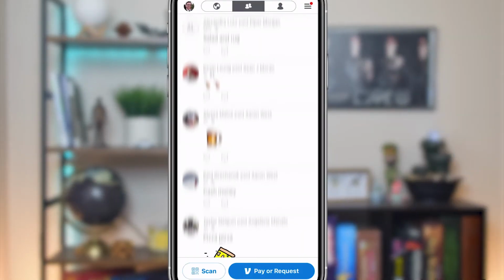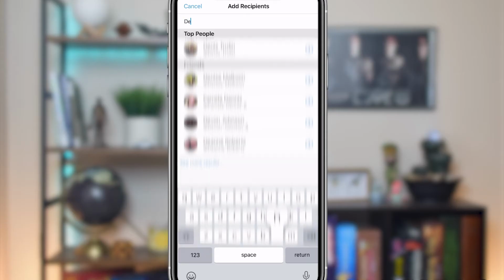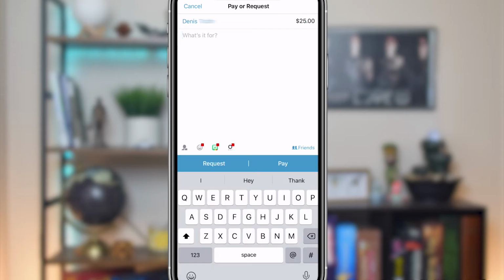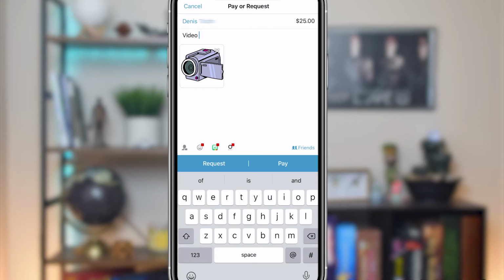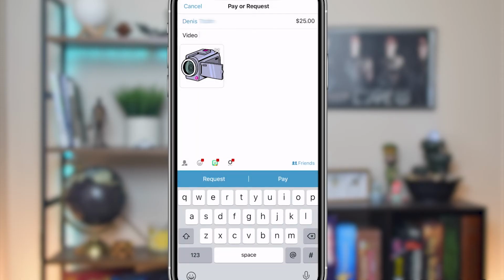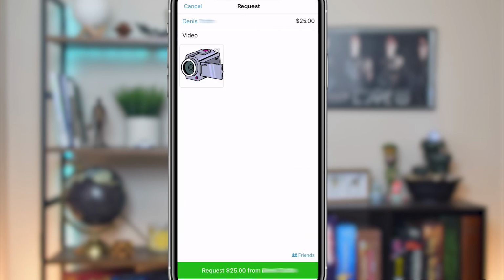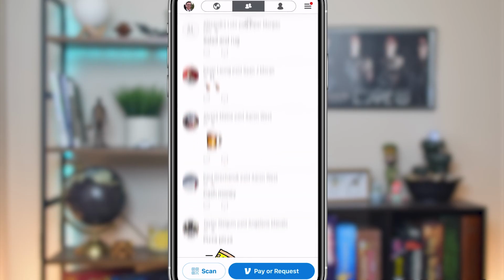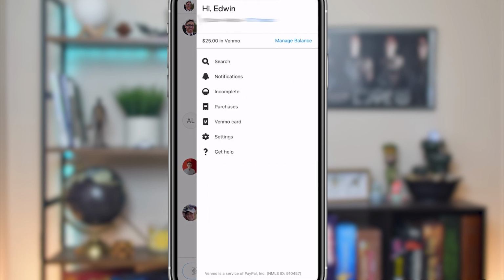How Do I Request Money on Venmo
👉 Sign-up for Venmo and get $5 after your first $5+ purchase

🎓Refinance your student loans to lower your interest rates. $100 BONUS for you when you use my link and support the channel

My recommended resources👇
💰Start a dividend investing portfolio on M1 Finance
🏡Start Investing in Real Estate Today for free